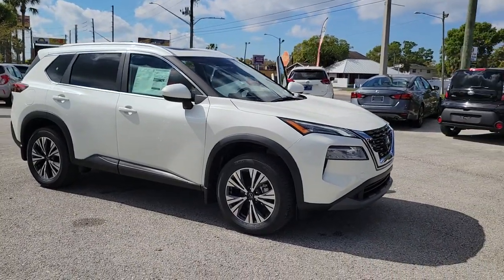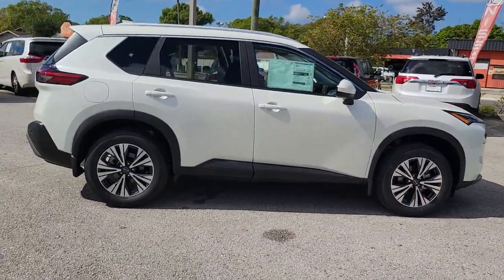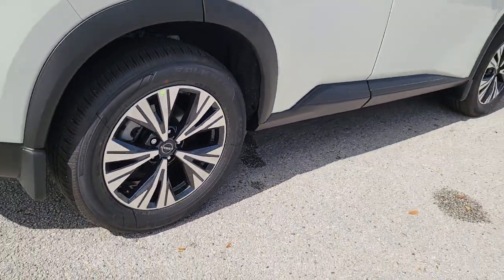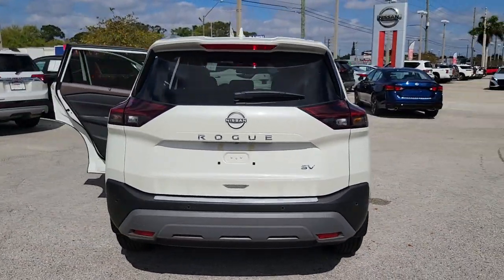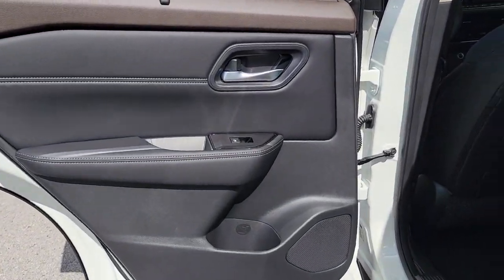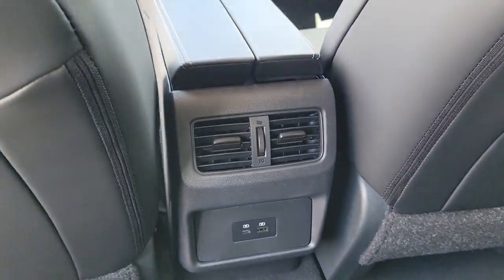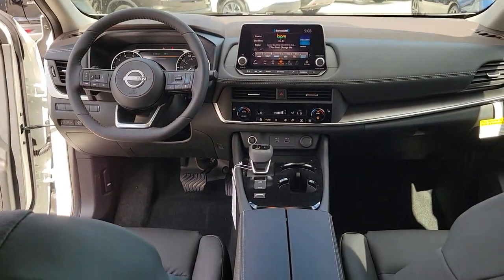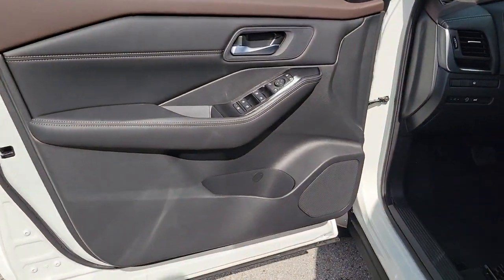2023 Nissan Rogue St. Petersburg, Tampa, Clearwater, Palm Harbor, Largo, FL 811803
Pearl White Tricoat New 2023 Nissan Rogue SV available in St. Petersburg, Florida at Crown Nissan. Servicing the Tampa, Clearwater, Palm Harbor, Largo, FL area.

Crown Nissan
5151 34th Street North

What is Live Market Pricing? No pricing games just our best price. We dynamically price our vehicles to be highly competitive and unquestionably fair compared with any vehicle like ours. Confidence and peace of mind. Now thats a sweet value! Plus sales tax tag and titling and dealer service fee of $999.00 which represents cost and profits to the selling dealer for items such as cleaning inspecting adjusting new vehicles and preparing documents related to the sale. Pearl White Tricoat 2023 Nissan Rogue SV 30/37 City/Highway MPG